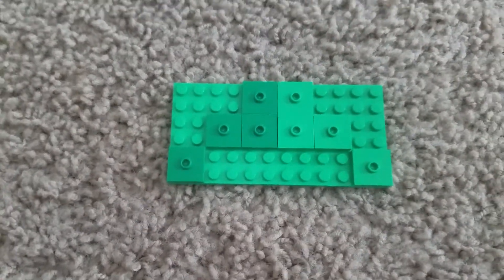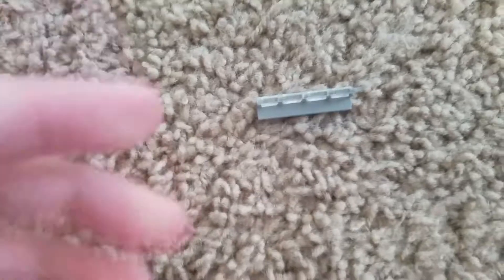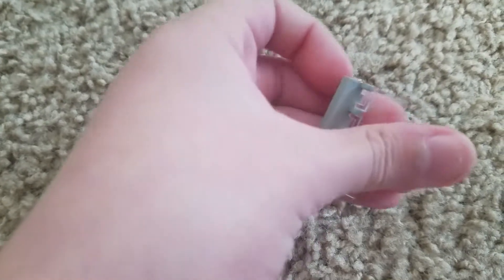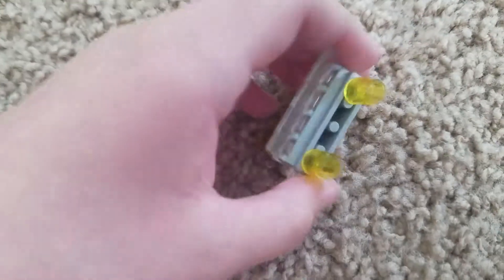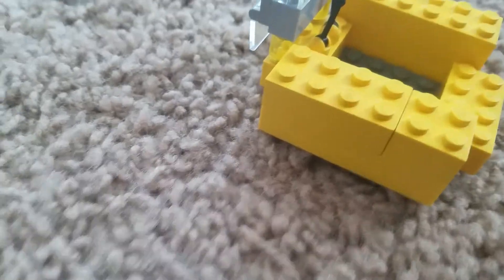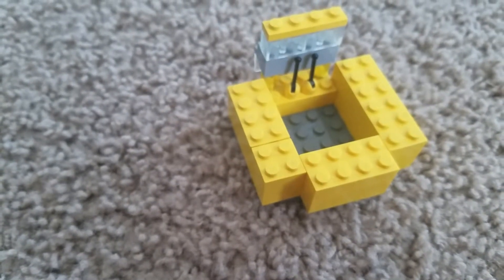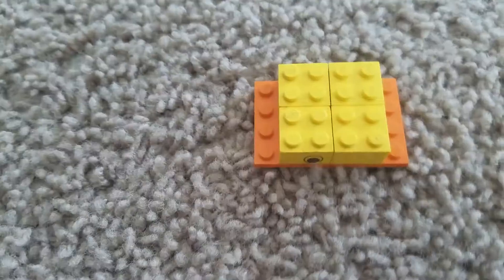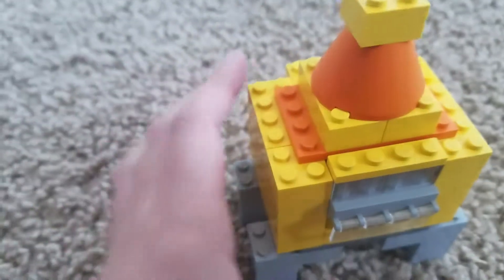How to make Lego plants vs zombies episode 22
I will be showing you guys how to make a conehead robot from far future.